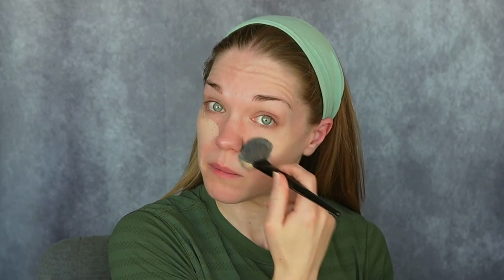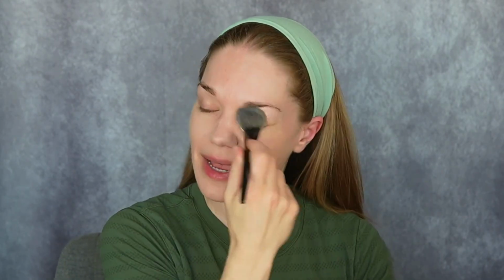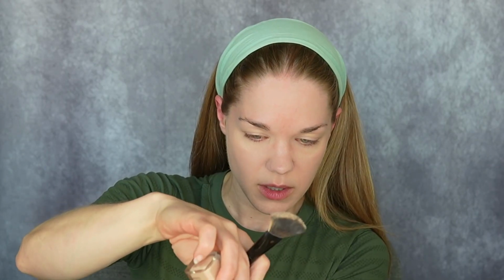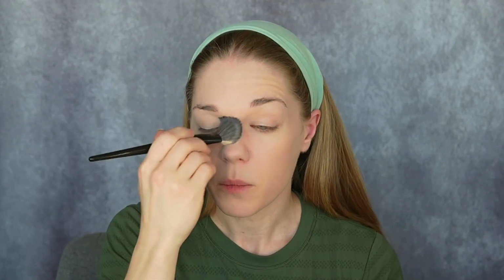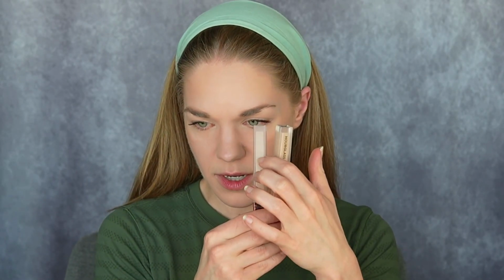Life Update and Social Media Realizations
I'm back on this channel with a get-ready-with-me style life update and some recent musings about social media and dealing with negativity online ✨